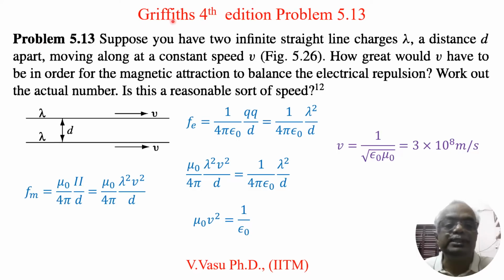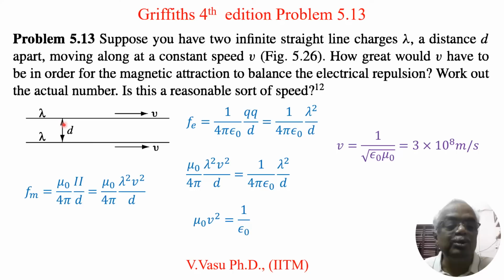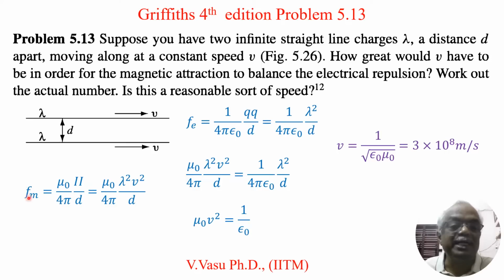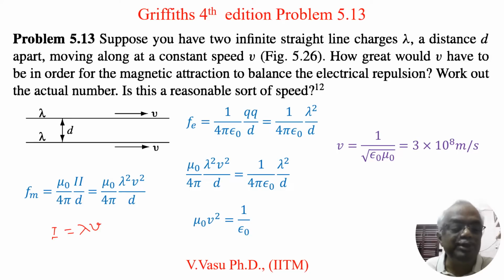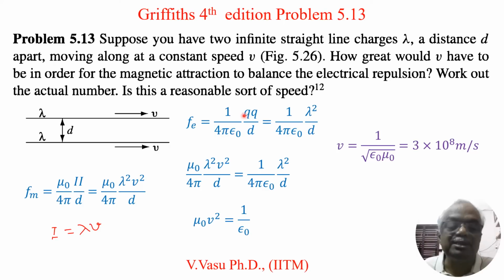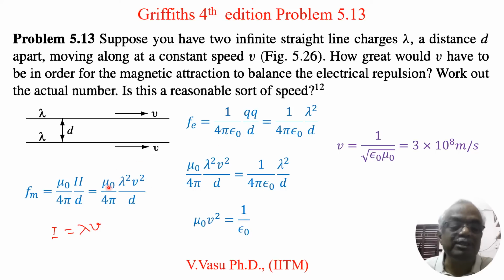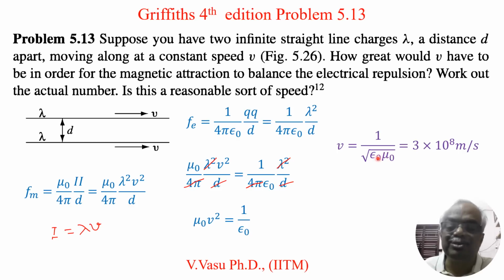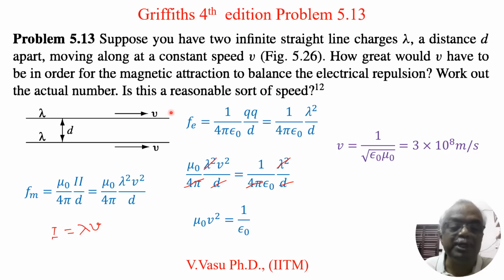Griffiths E&M Problem 5.13 | Speed for Magnetic Attraction to Balance Electric Repulsion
In this video, we tackle Problem 5.13 from Griffiths' Introduction to Electrodynamics (4th Edition). The setup involves two infinite line charges with linear charge density λ, separated by a distance d, moving at a constant speed v. We work out the speed v needed for the magnetic attraction to perfectly balance the electric repulsion, calculate its numerical value, and discuss whether such a speed is realistic in practical terms.

Topics Covered:
✔ Electric and magnetic forces between moving charges
✔ Lorentz force and current analogy
✔ Relativistic implications